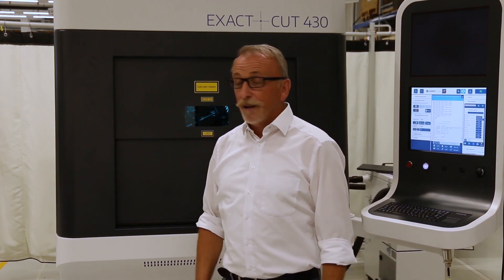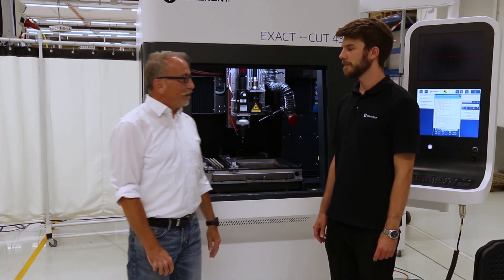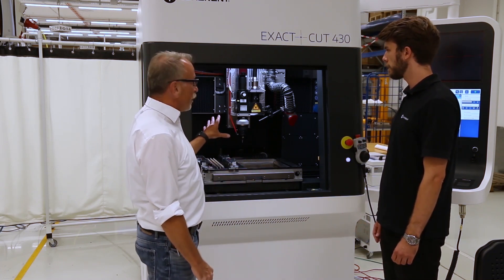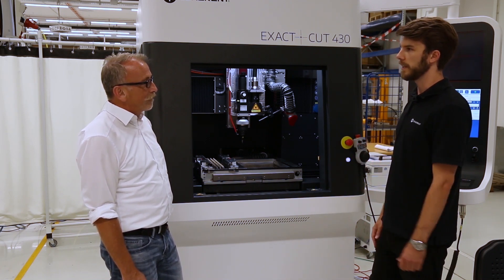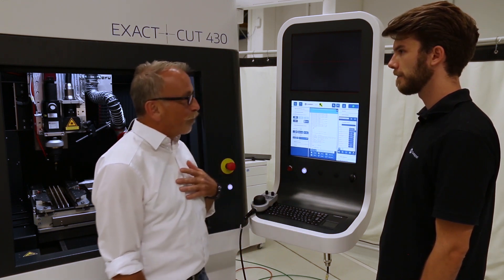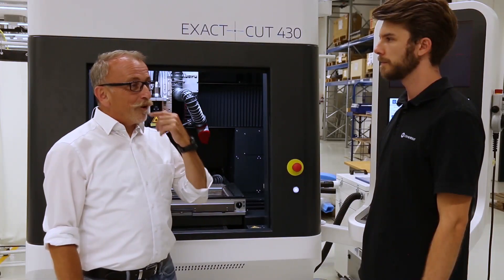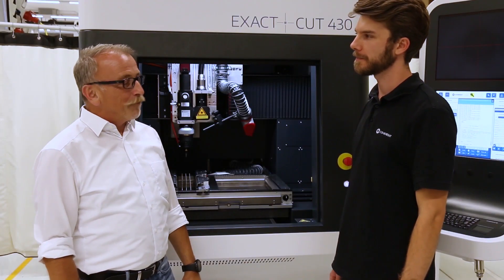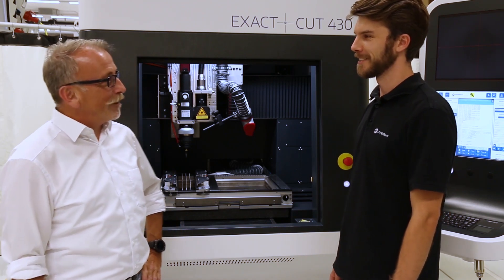Coherent | ExactCut Laser Cutting System for Metals and Alloys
The ExactCut is a compact precision laser cutting system for processing thin and thick metals and alloys, as well as brittle materials like sapphire, PCD, and ceramics.

Built on a high-precision granite motion module and powered by the latest fiber laser technology the ExactCut offers an all-in-one solution including dedicated processes out of one hand - ready to use and easy to operate. It comes with a powerful CAD/CAM operating software for quick setup.